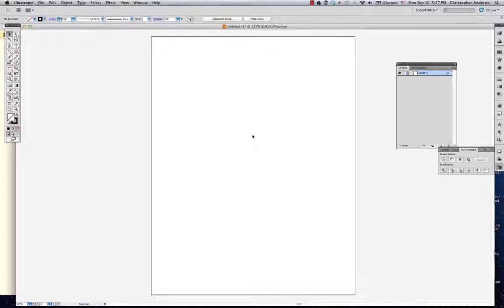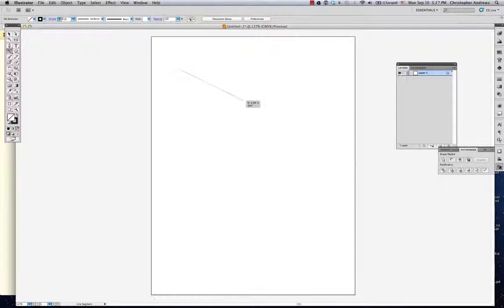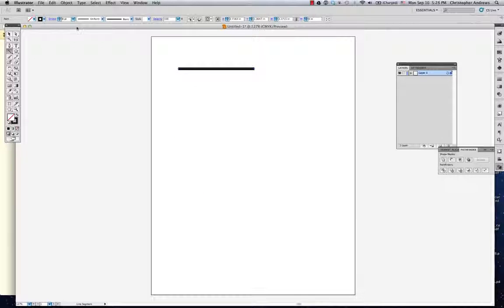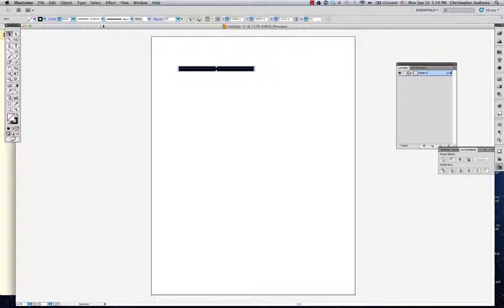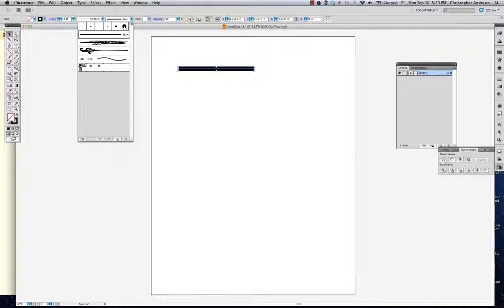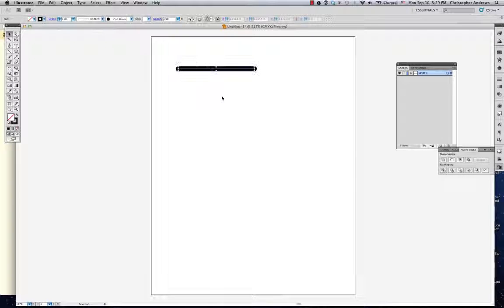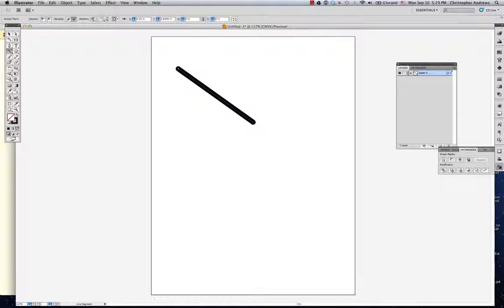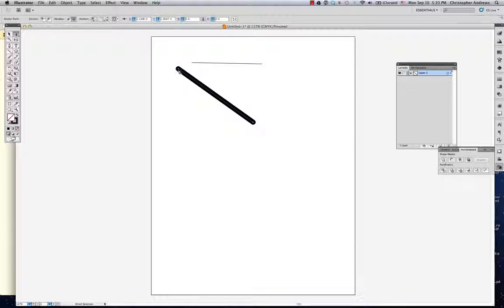Illustrator - Creating Lines